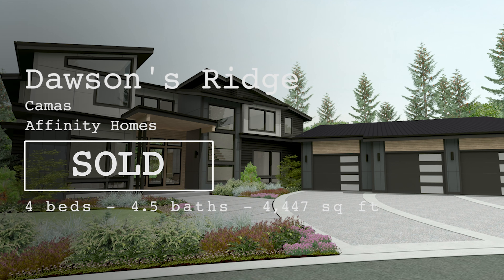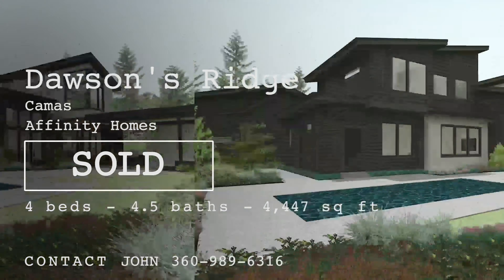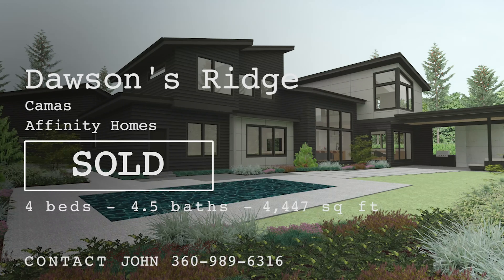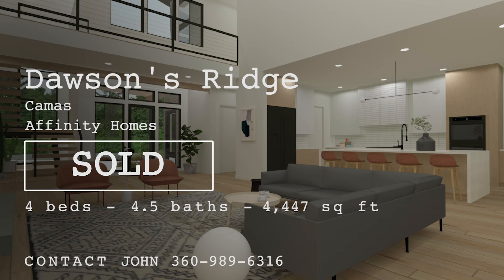Affinity Homes - Dawson's Ridge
For details on the home and how to attend the tour (in-person or virtually),